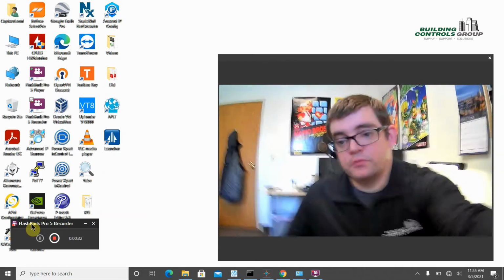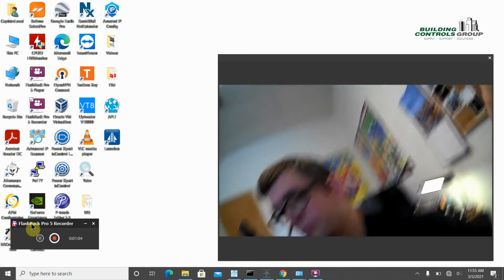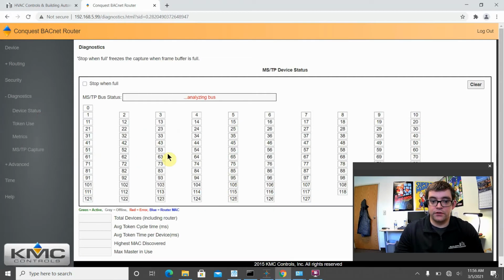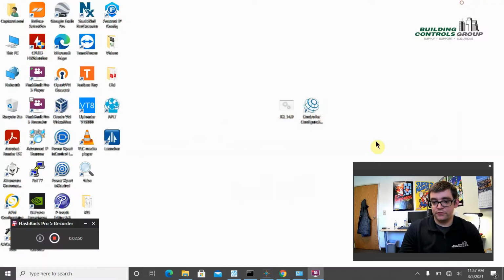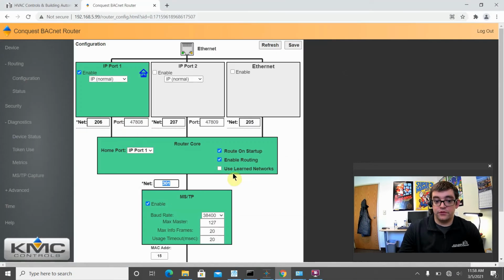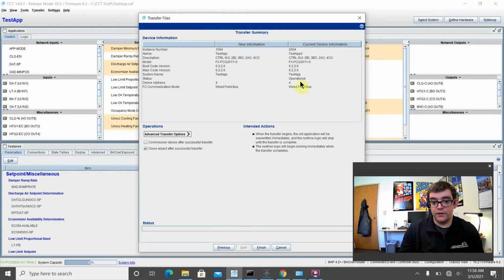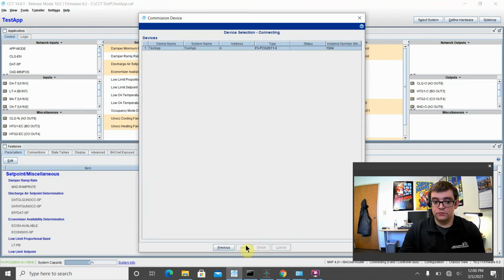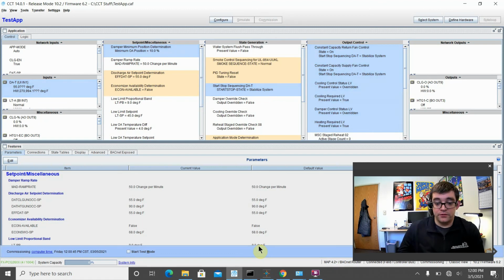BCG Tech Tip Videos: JCI Field Devices Part 2 of 3 - BACnet Router